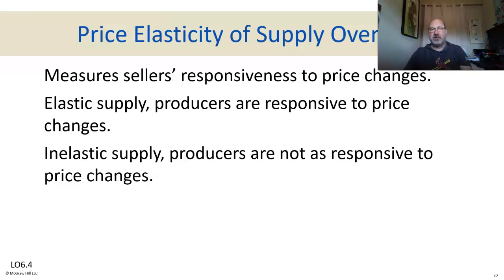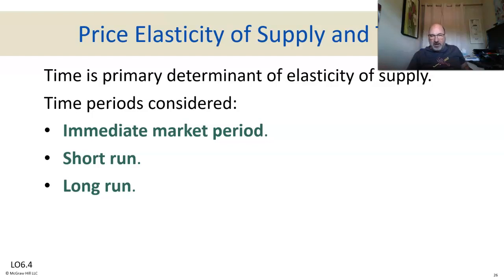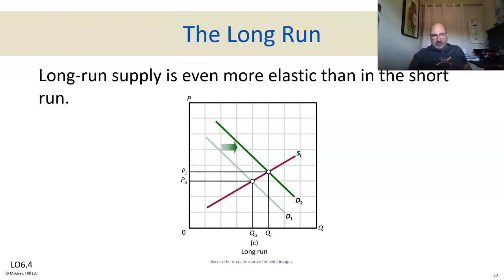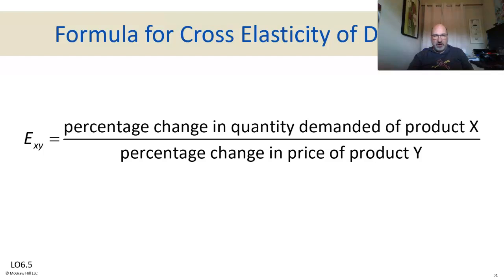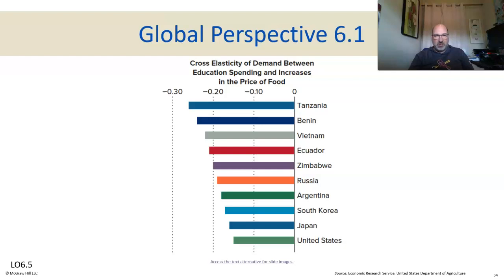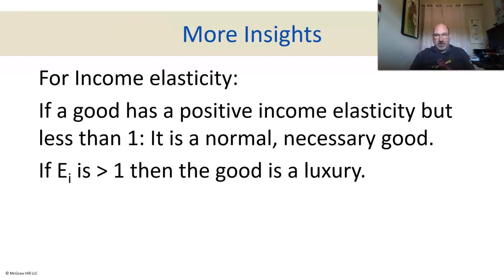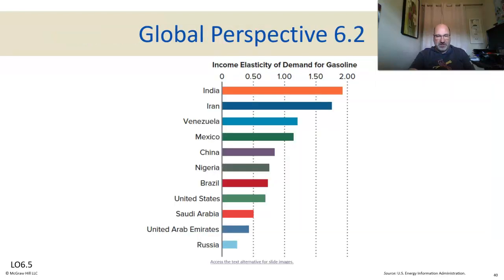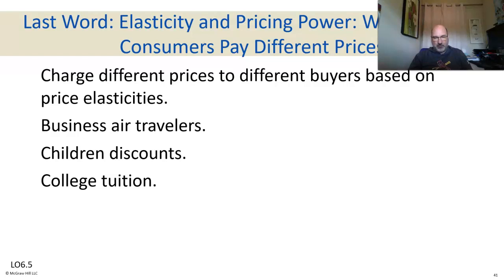PSCC Micro 23 Elasticity #2